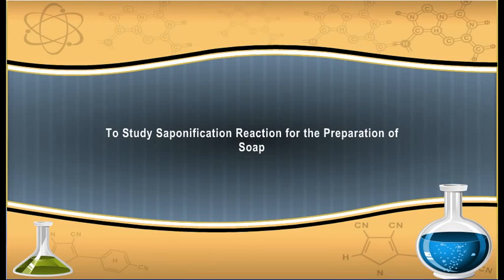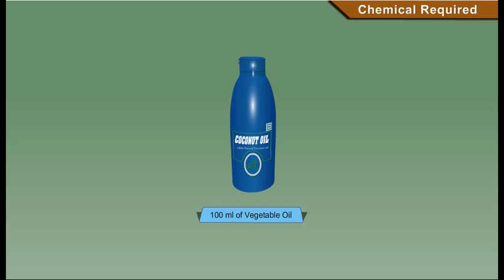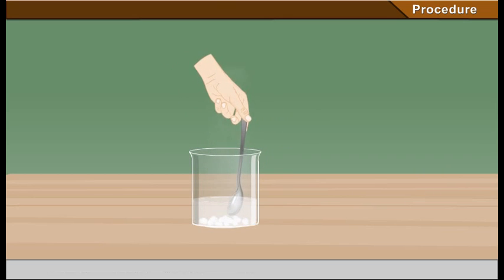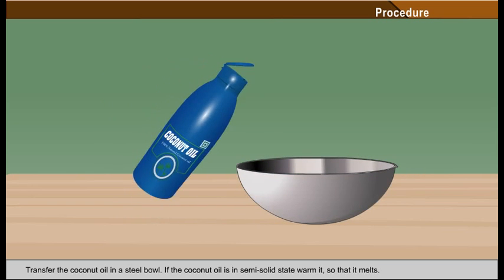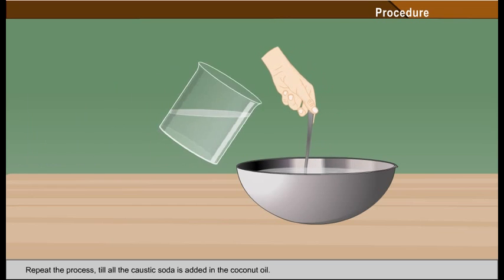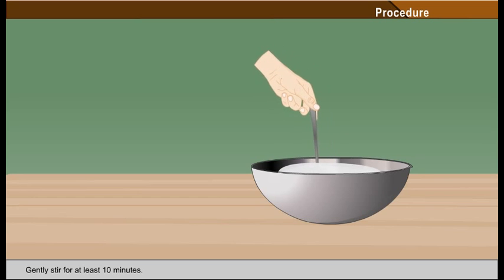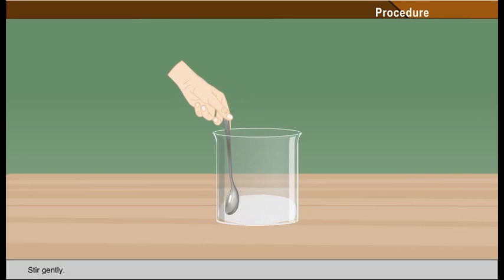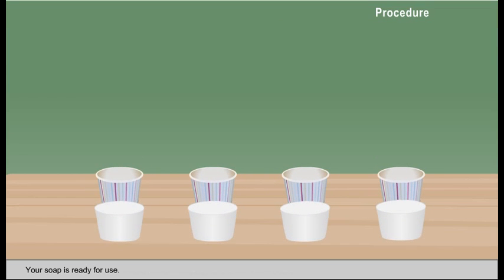To study saponification reaction for the preparation of soap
𝗠𝗮𝘁𝗵𝘀 𝗖𝗹𝗮𝘀𝘀 𝟭𝟬 This process is incorrect. NEVER Add water in lye (caustic soda) otherwise it will cause a corrosion and a person can get burn. Adding lye in water is correct way to do this experiment.

CBSE Class 9 Term 2 Experiment 2